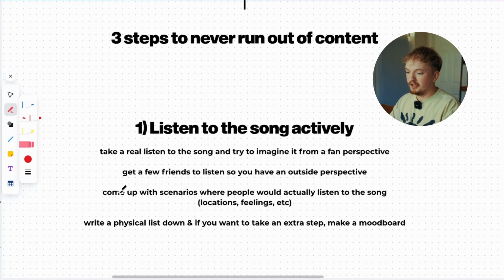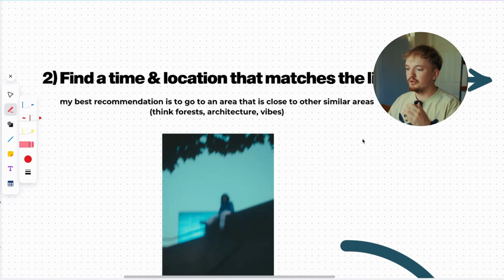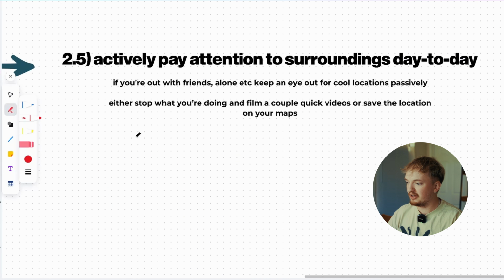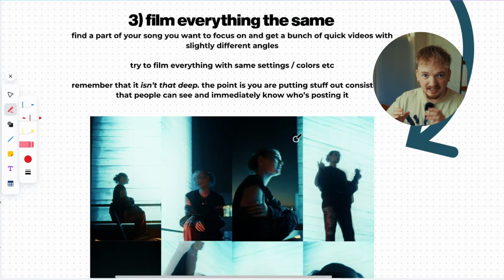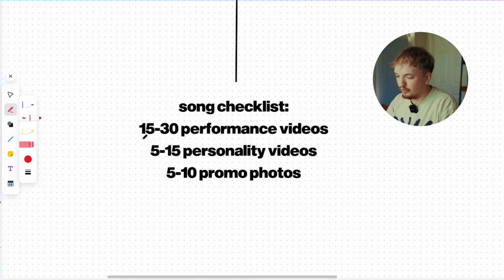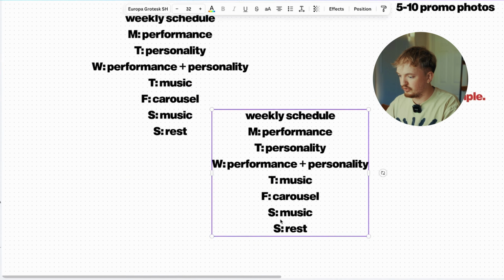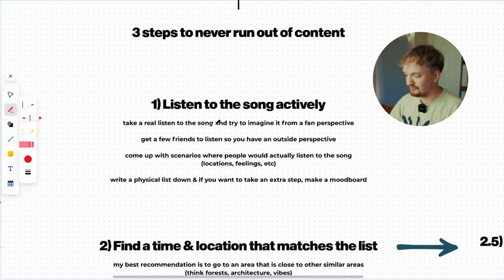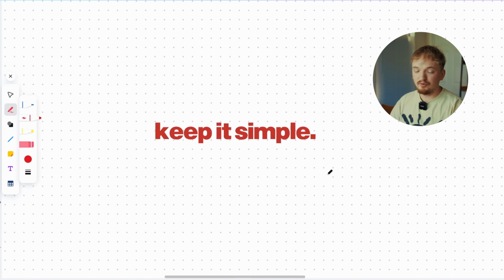How to Create a CONTENT STRATEGY for Your MUSIC (Simple Guide)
Artists...you need to stop overthinking music content if you want to grow a fanbase & actually stay consistent.

This strategy allows you to make good content in a short amount of time so you can spend more time working on the music and doing everything else you need to do.